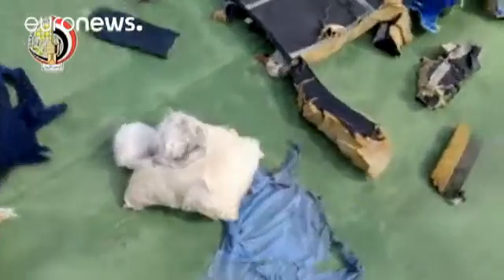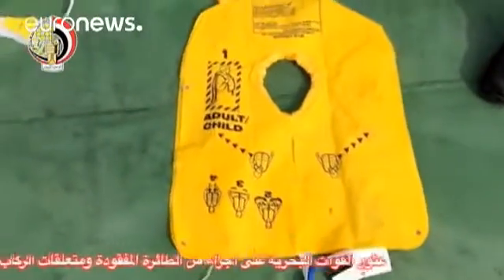Blacks boxes hold the keys to unlock EgyptAir mystery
The search for the fuselage and the black box recorders of the downed EgyptAir flight MS804 is the number one priority for the air crash investigators.
It has emerged that smoke detectors had been triggered in the plane’s toilet followed a minute later by an avionics alarm.
The avionics bay, situated below the cockpit, contains all the aircrafts electronic systems such as radio’s, navigation equipment and radar.